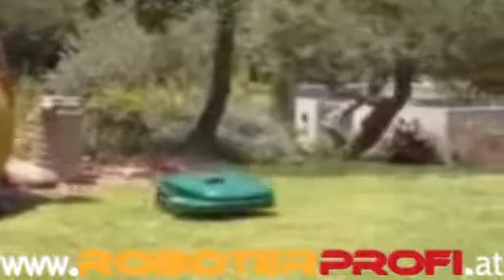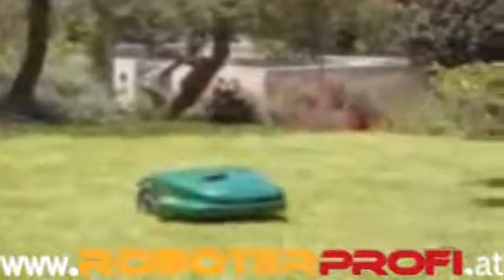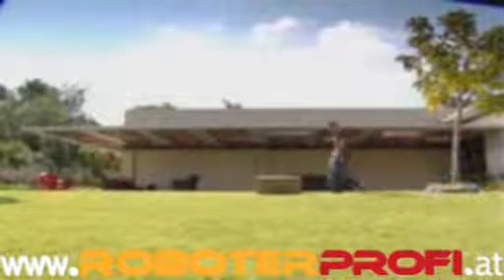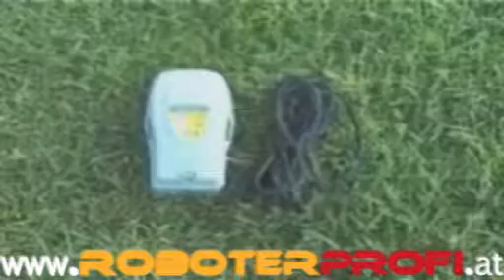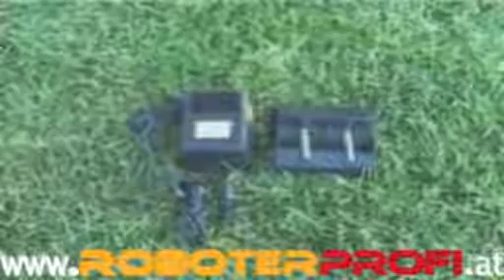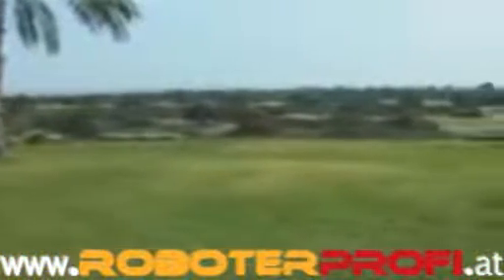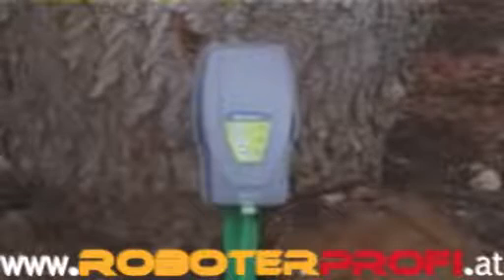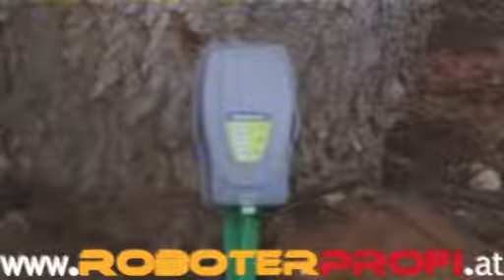Robomow RM200 Rasenmähroboter Installationsanleitung 2 Teil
Video der Installation für den Robomow RM 200, zweiter Teil